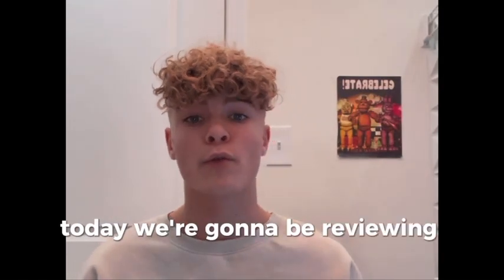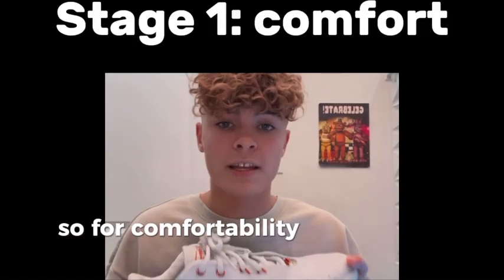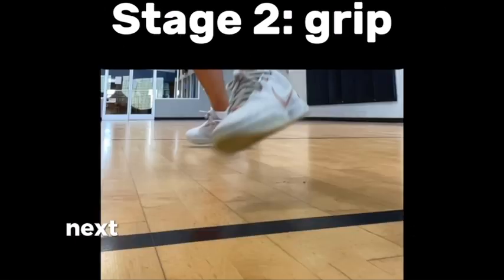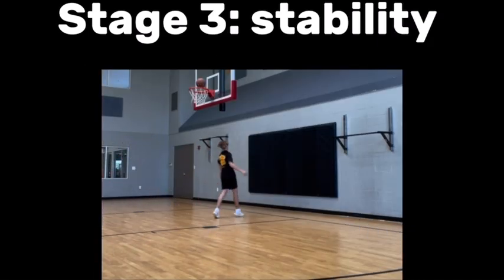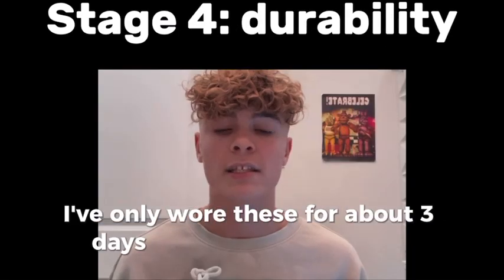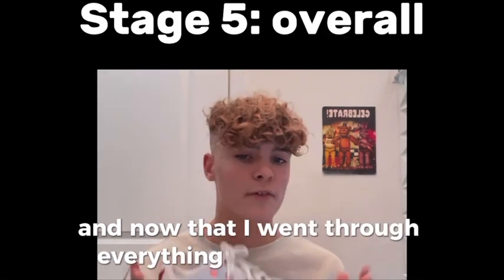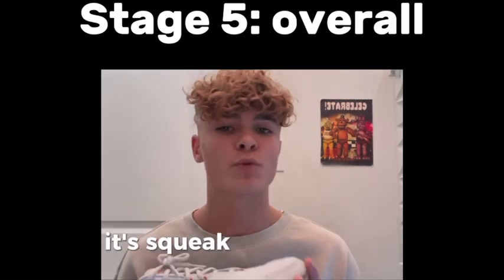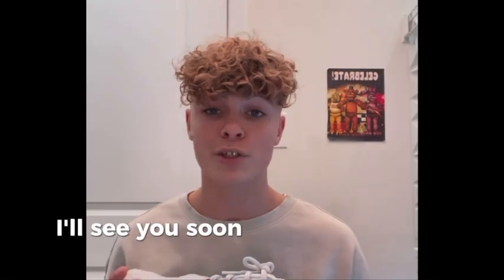LEBRON 21 SHOE REVEW! - Lil None$